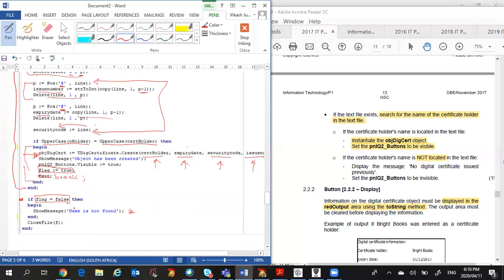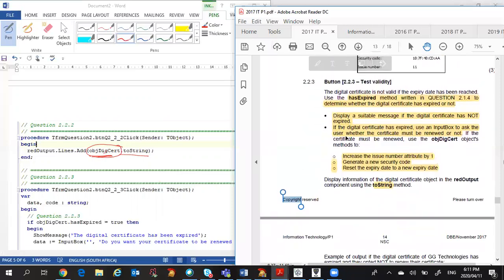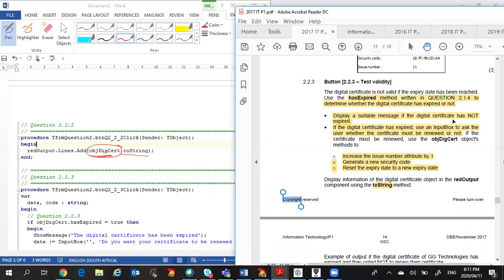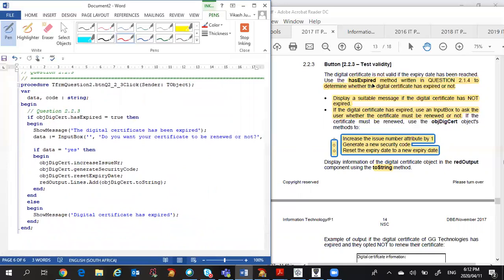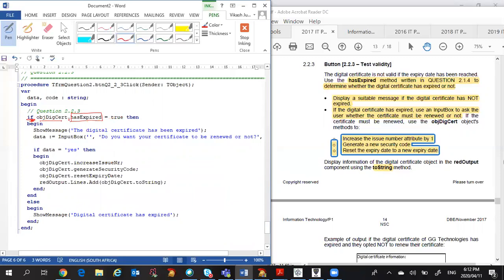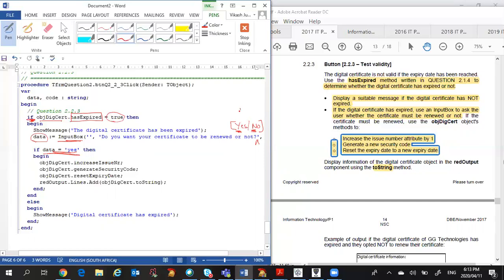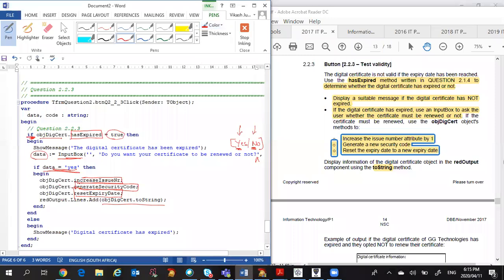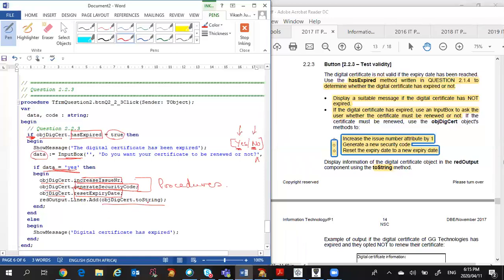Delphi Final Exam Solutions EXPLAINED! | 2017 Question 2 Part 3 | Gr 12 Final Exam Solutions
This video will complete the outline of the solution for Question 2 of the 2017 IT exam paper on Classes and Objects. The focus of this video is on the form side which calls the procedures and functions from the class definition.

Timestamps:
0:17 - Question 2.2.2 Solution
0:55 - Question 2.2.3 Solution

📘Looking for more videos only on 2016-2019 Grade 12 Delphi final exam solutions? Check out the playlist IT Grade 12 Delphi 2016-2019 Final Exam Solutions Part 2